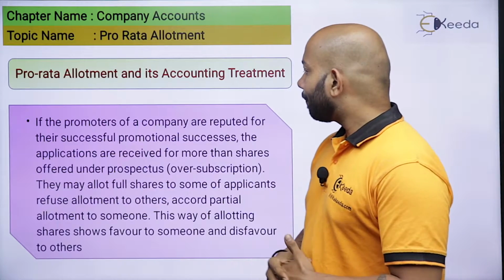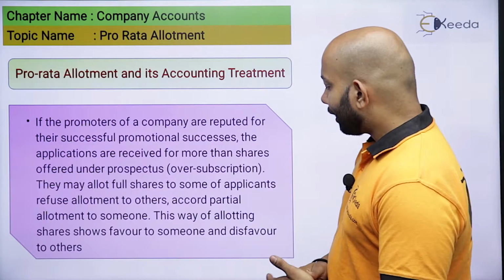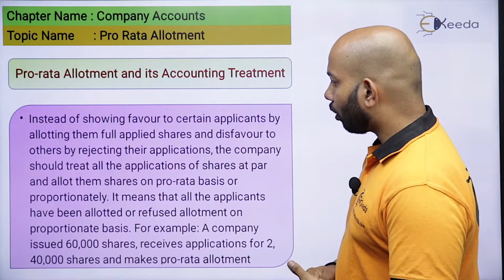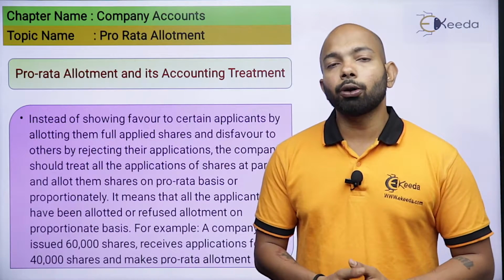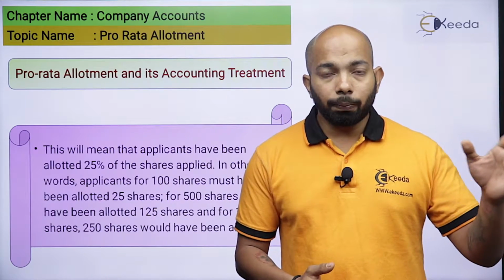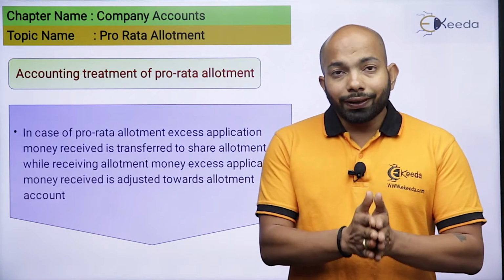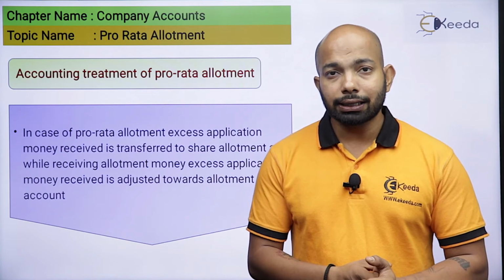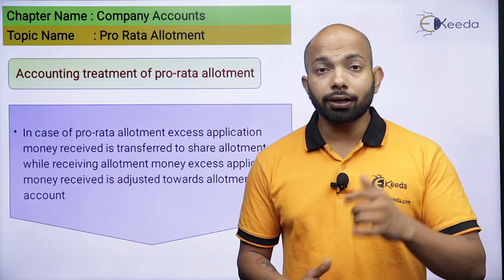Pro Rata Allotment - Company Accounts - CA CPT Accounts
Video Name - Pro Rata Allotment

Watch the video lecture on topic Pro Rata Allotment of Subject CA CPT Fundamentals of Accounting by Professor Hrishikesh Revankar. Watch all Commerce and Management lectures with Ekeeda.

Happy Learning.